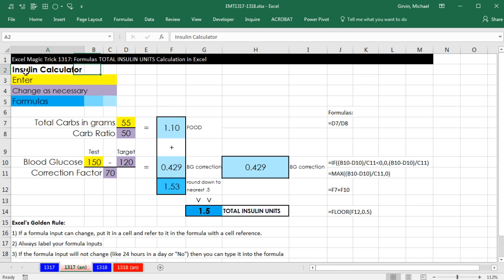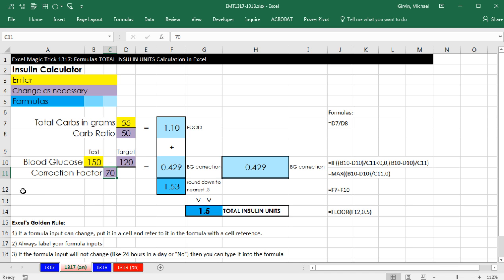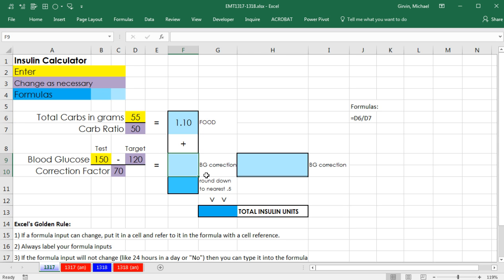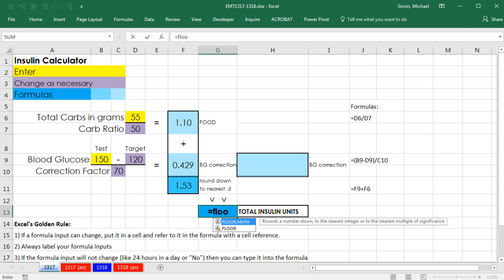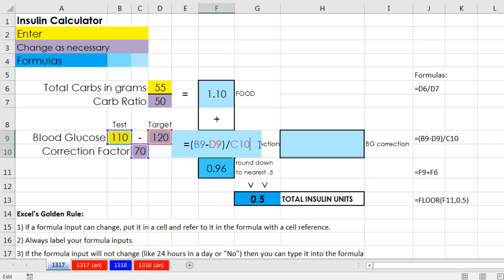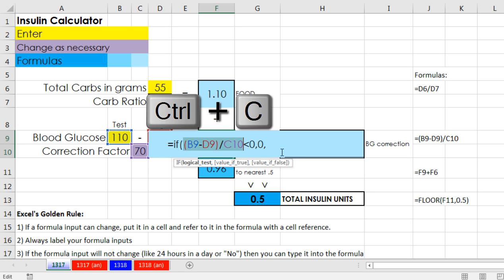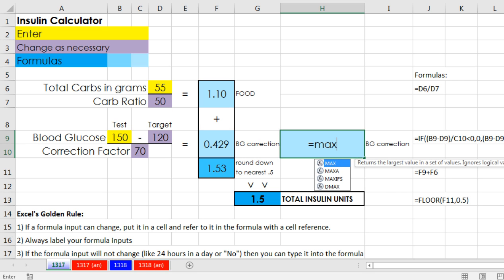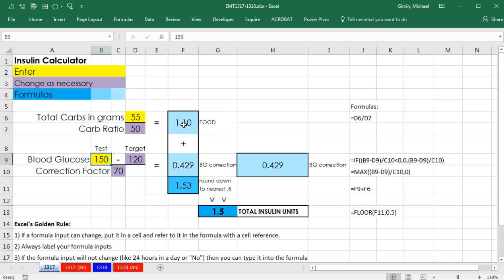Excel Magic Trick 1317: Formulas for Total Insulin Units… And Excel’s Golden Rule & MAX Replaces IF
See how to create formulas to calculate Insulin needed with the formula inputs: Total Carbs in grams, Carb Ratio, Blood Glucose Test, Blood Glucose Target, Correction Factor:
1. (00:12) Problem Setup
2. (00:25) Excel’s Golden Rule
3. (01:30) Formulas to make calculations including IF Function and FLOOR Function.
4. (06:16) MAX Function as a substitute for the IF Function when the calculation must be positive or zero, but not negative.